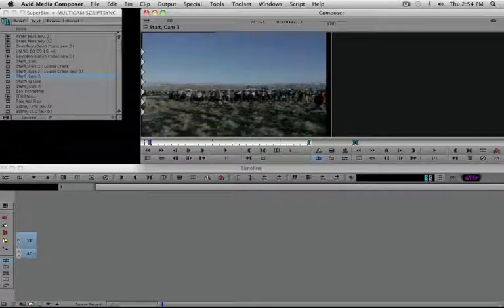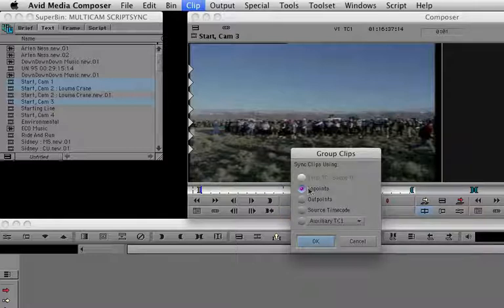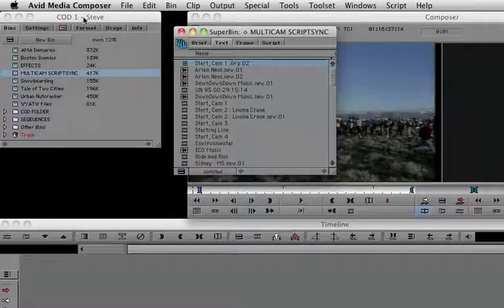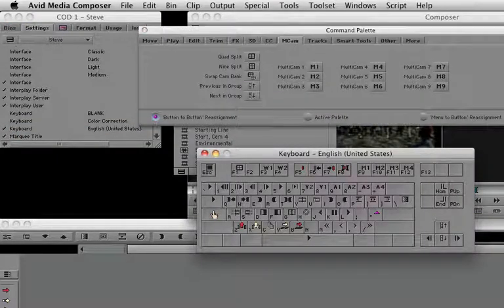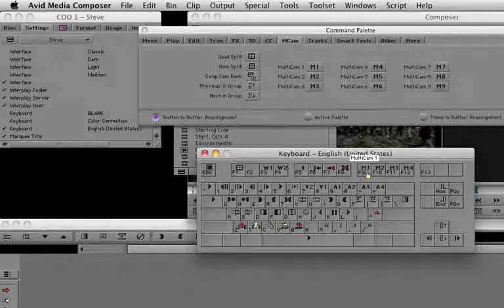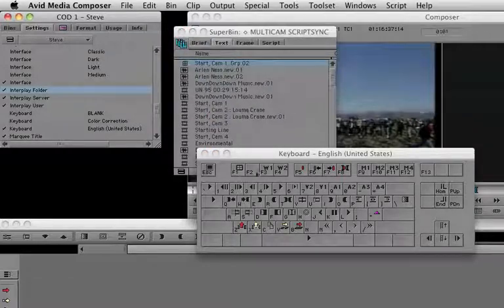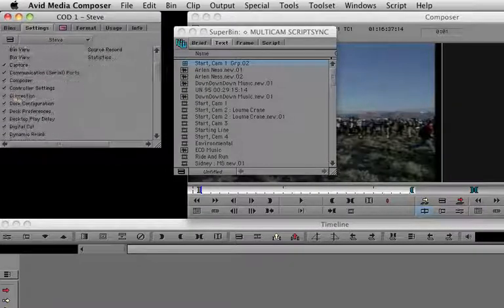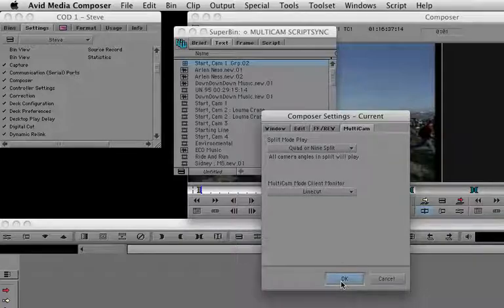Avid Tutorial - 54 - Multicam Editing